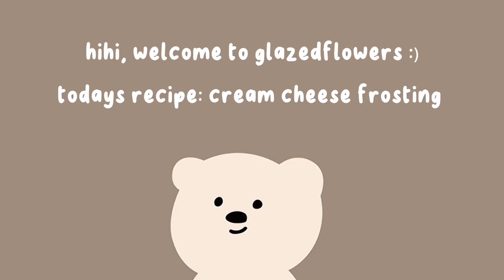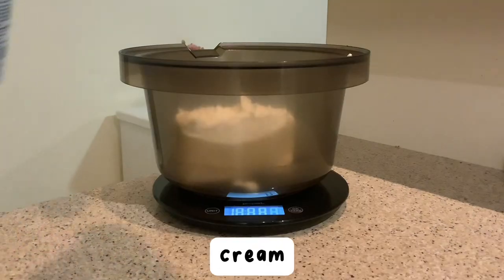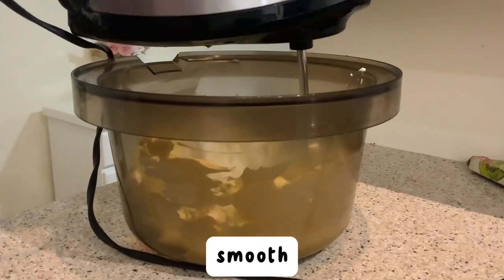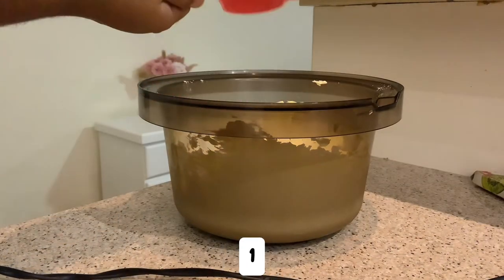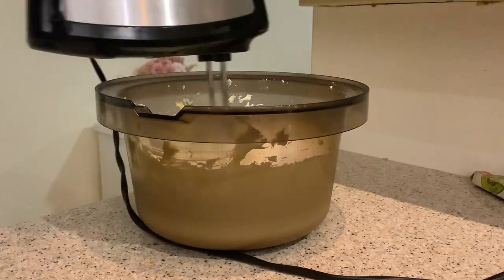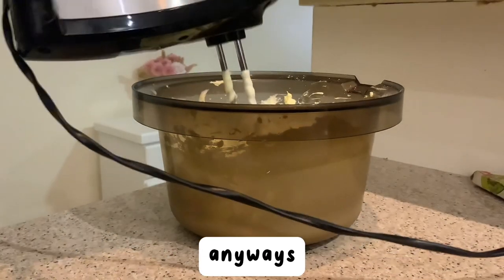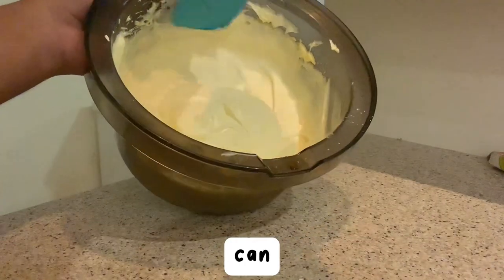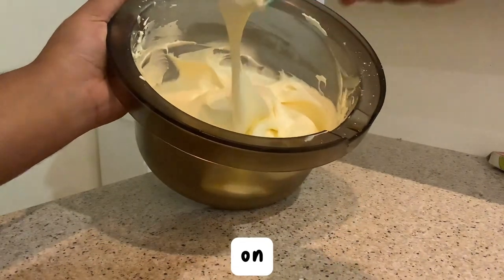Cream Cheese Frosting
Hello my friends! I hope you guys have been well. It feels so nice to be back. Anyways, today we’re making the most delicious cream cheese frosting. It’s definitely up there as one of my favourites because I feel like regular icing is just too sweet for me. This has a tang to it and a sweetness that is so yum. I love using it on any sort of spiced cake or red velvet, cinnamon rolls, cookies, you name it.

Def try out this recipe, and if you’re in need of any inspo, check out my recent carrot cake video. It pairs so well with this frosting.

- glazedflowers 🤍💐🫶🏽

🥕 Music credits 🥕

THIS IS NOT MY MUSIC